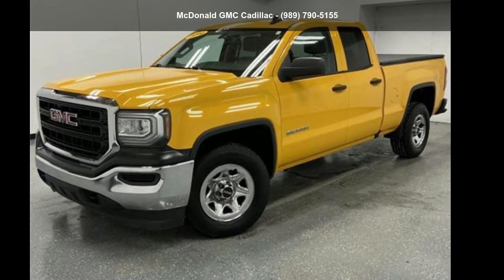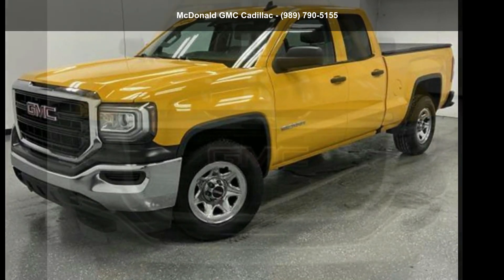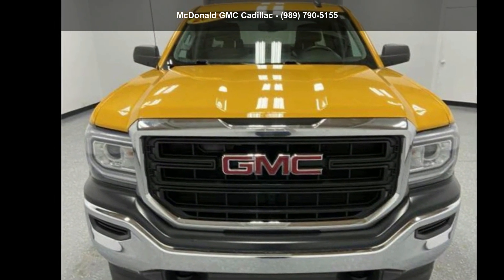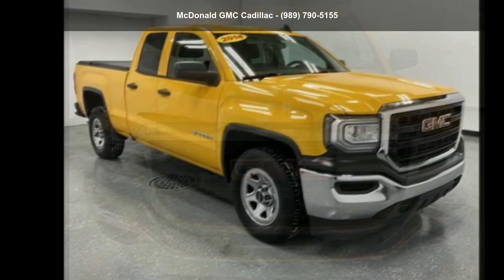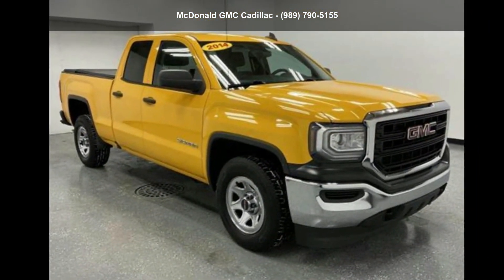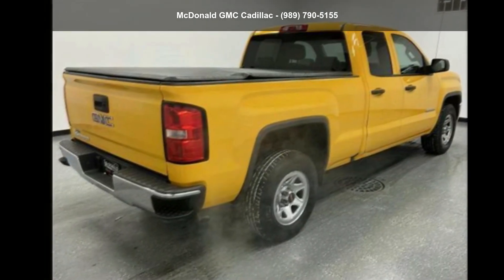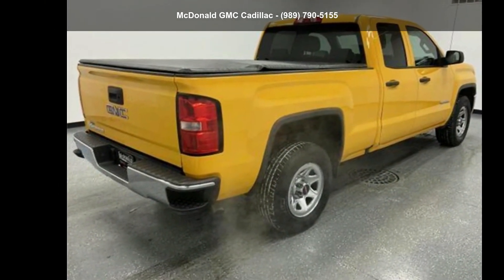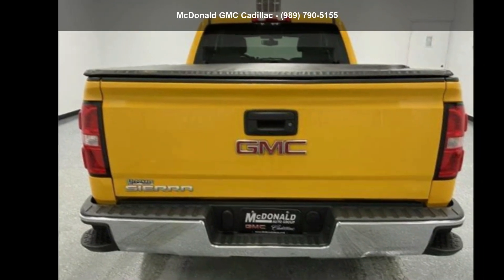2017 GMC Sierra 1500 Double Cab Standard Box 2-Wheel - M...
Certified 2017 GMC Sierra 1500 Double Cab Standard Box 2-Wheel Drive, special paint exterior, dark ash interior, 8, 5.3l, 6-speed a/t, rwd, 167,873 miles, Stock #15162606, VIN: 1GTR1LECXHZ162606,